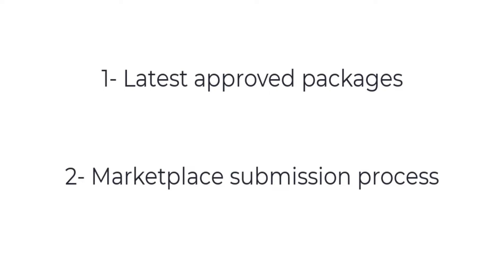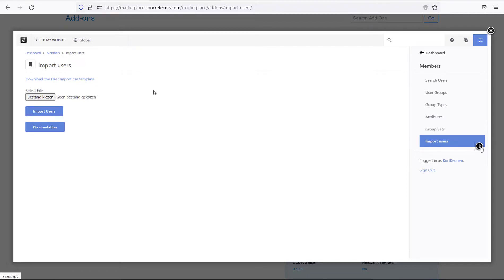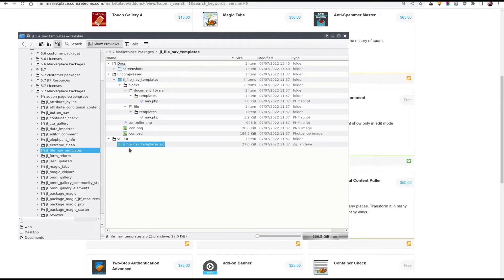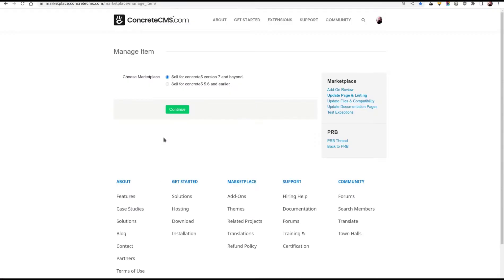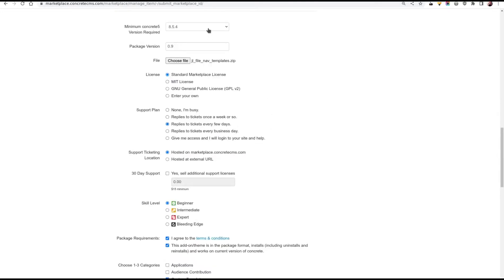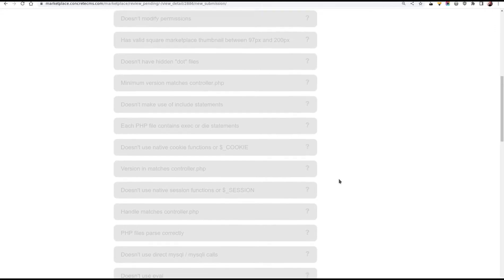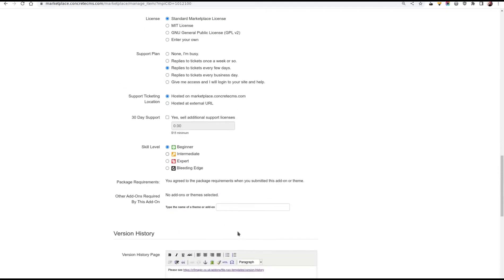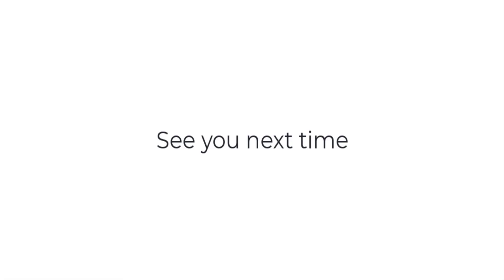New Add-Ons & Themes - July 2022